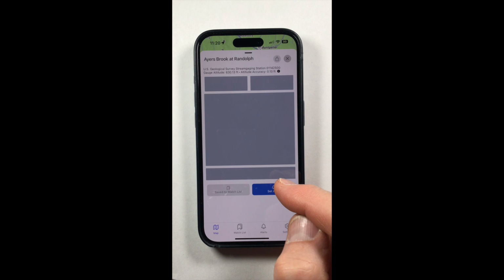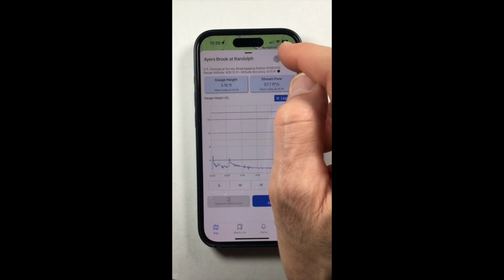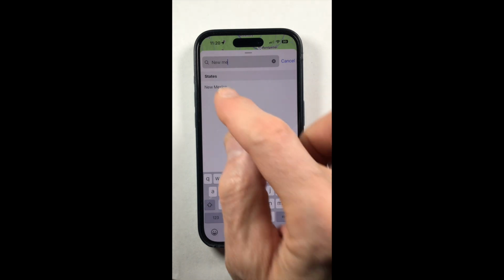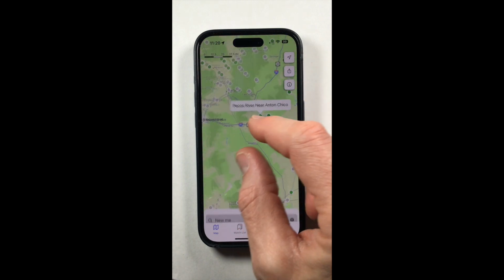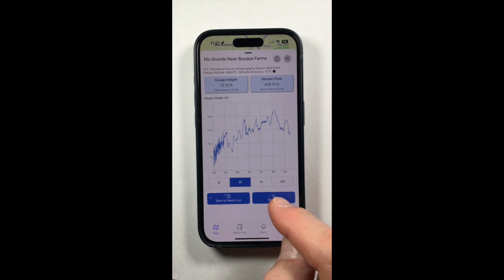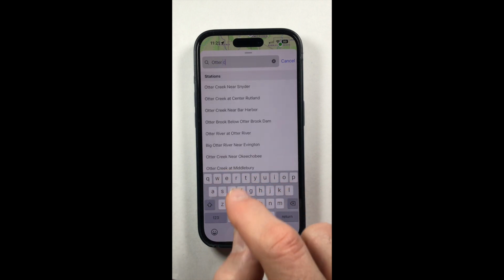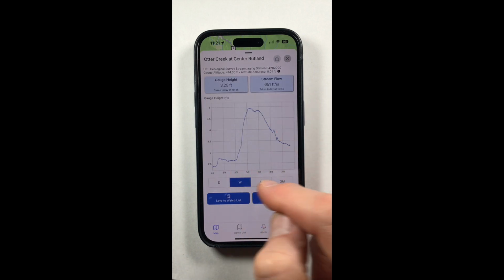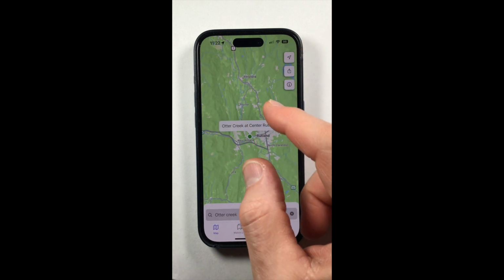RiverAware Tutorial: Locate river stations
Learn how to locate river streamgaging stations in the RiverAware app.

Download RiverAware today to start monitoring local conditions and stay ahead of river floods